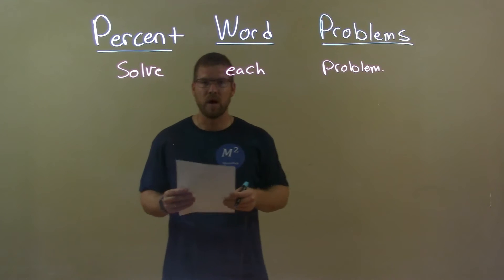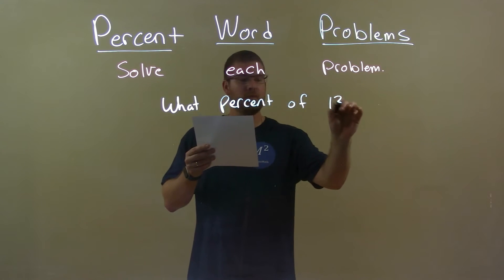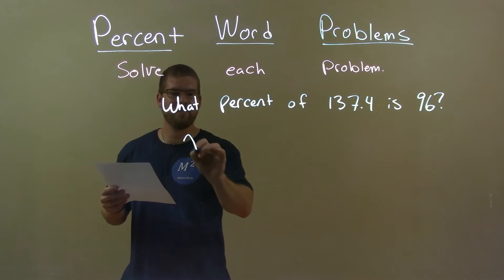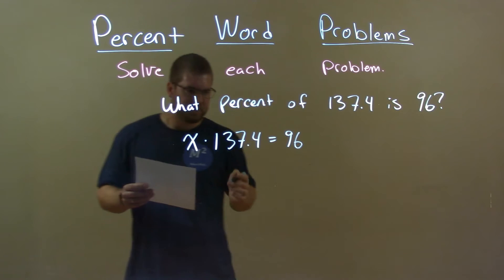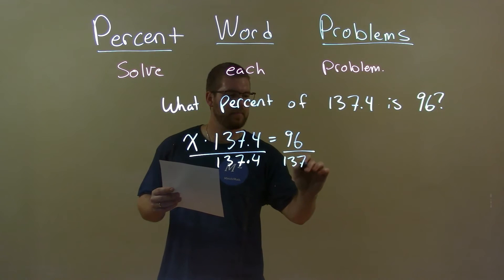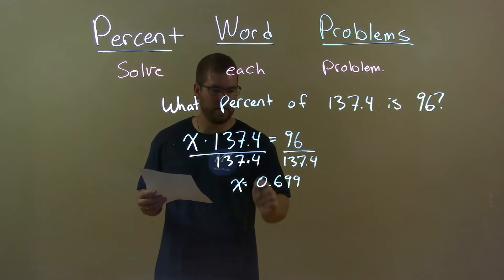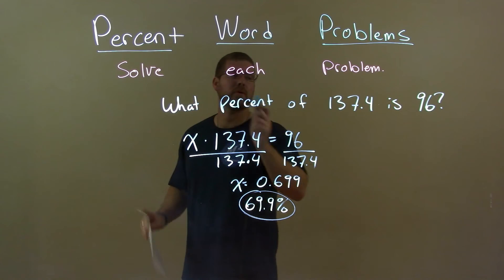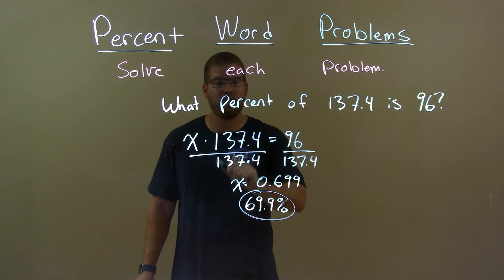What percent of 137.4 is 96?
In this math video lesson on Percent Word Problems, I solve what percent of 137.4 is 96?